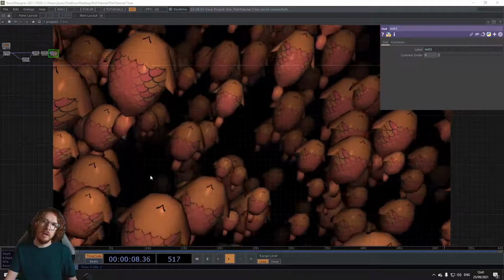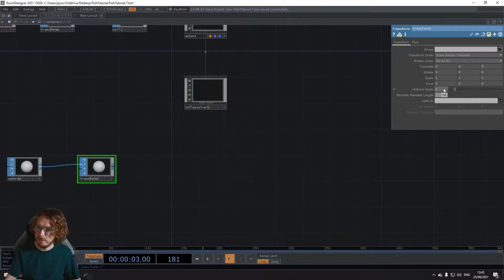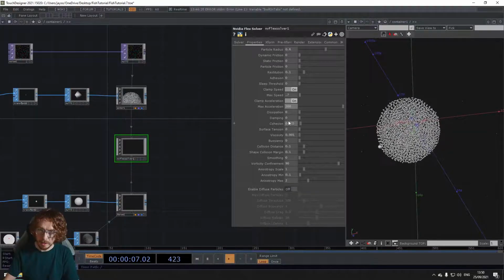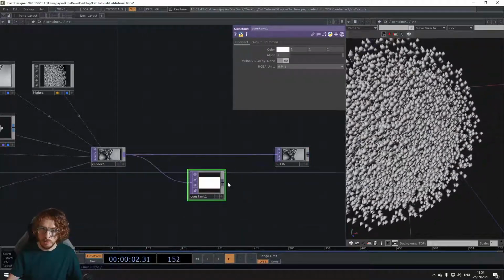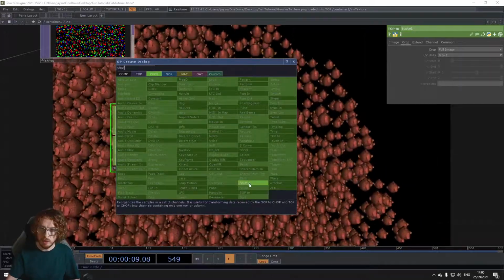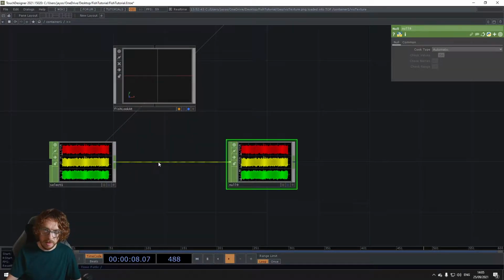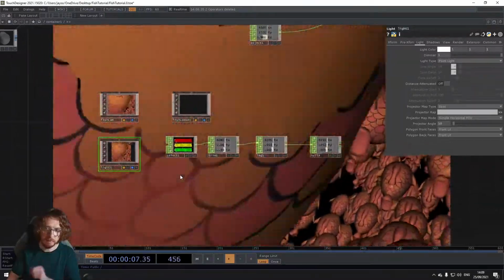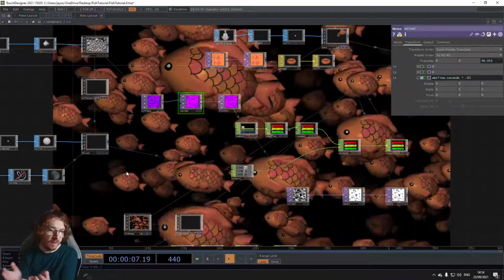Schooling Fish with NvidiaFlex in TouchDesigner (Tutorial)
This tutorial shows how to create the effect of fish schooling and following each other under the ocean. It's fully operator based with no GLSL. This is however an intermediate level tutorial and requires familiarity with TouchDesigner in general. I hope it's useful, enjoy!